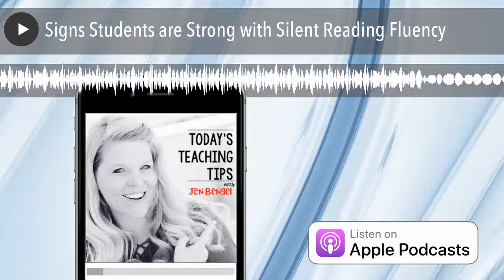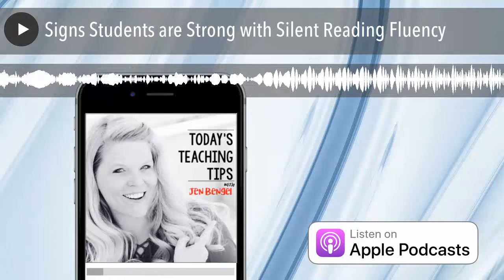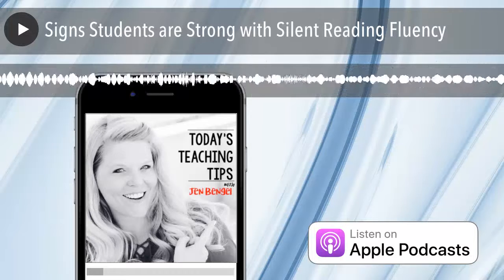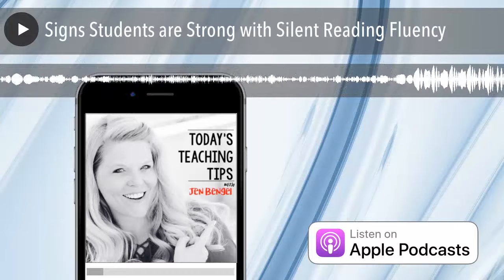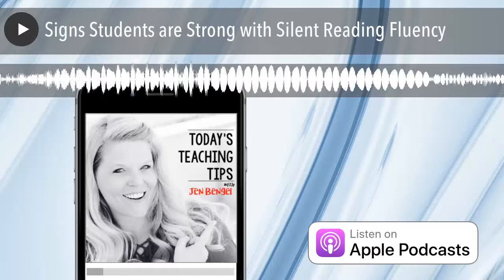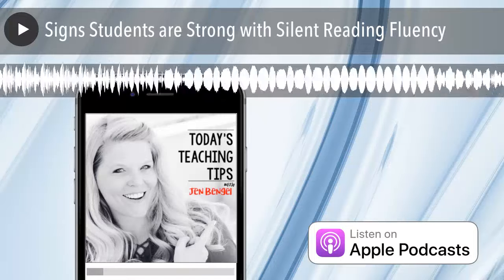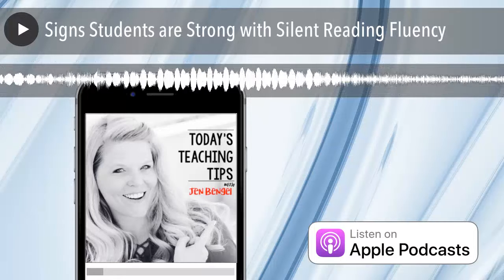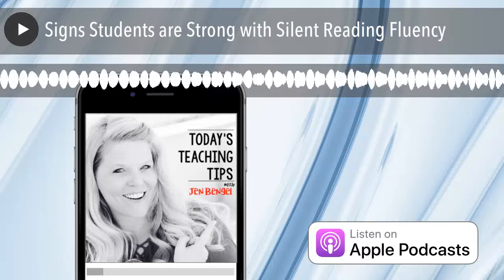Signs Students are Strong with Silent Reading Fluency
Use today's tips to help you notice when students are reading with great silent reading fluency or not.  Today's episode is awesome because I'll give you several practical ways to notice students being successful with silent reading fluency.

Check this link for upcoming live trainings on Reading Fluency: jenbengelwebinars.com

Visit readwithfluency.com  to see fluency lessons that work.